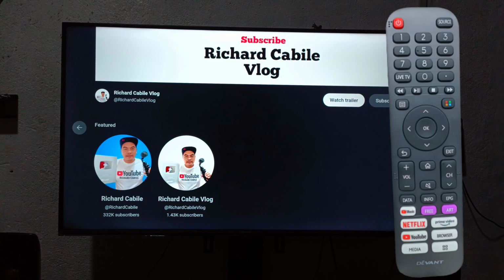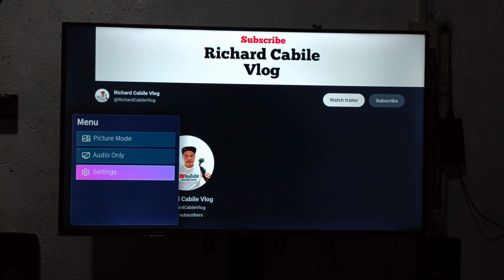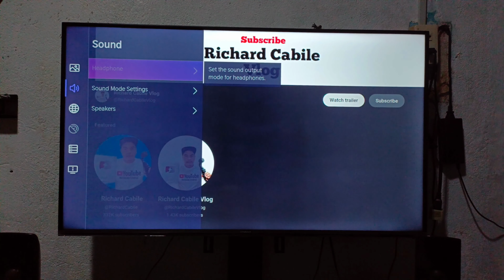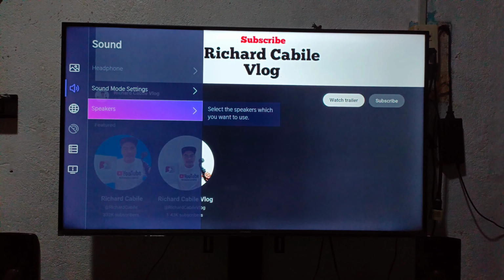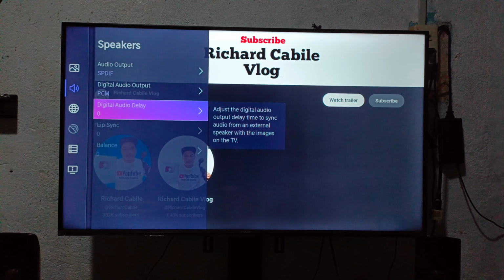How to Adjust Digital Audio Delay on Devant Smart TV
In this tutorial i will teach you on how to adjust digital audio delay on Devant Smart TV.